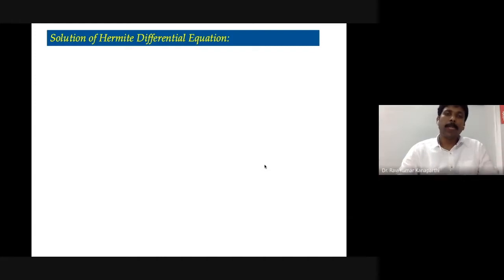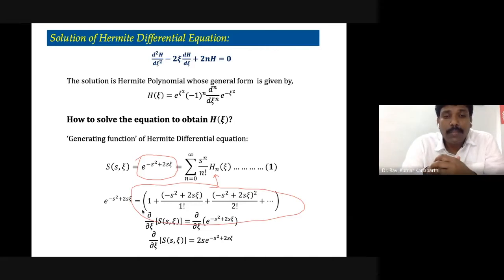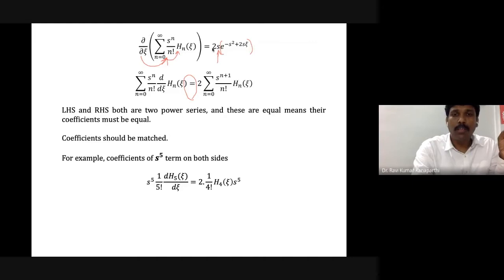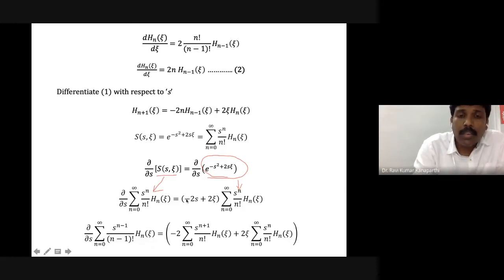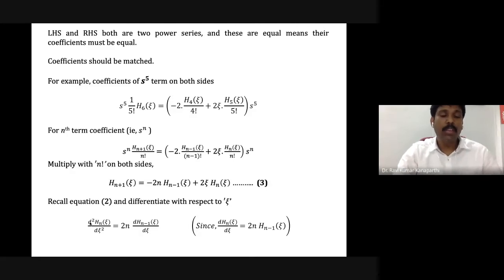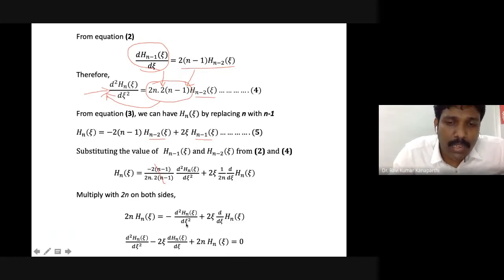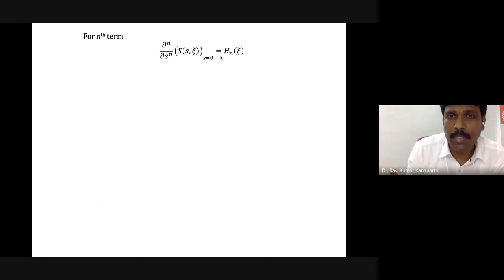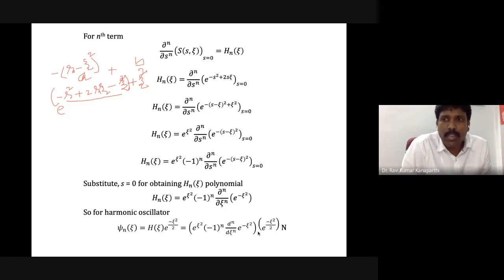17-QC5104 Harmonic Oscillator-Part3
Solution of Hermite Differential Equation (is known as Hermite Polynomial) is discussed from its generating function